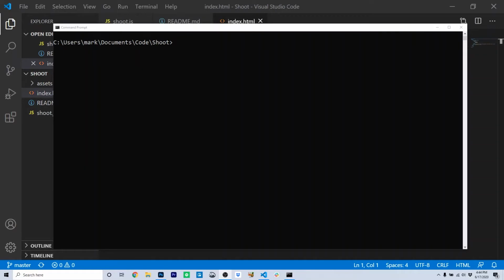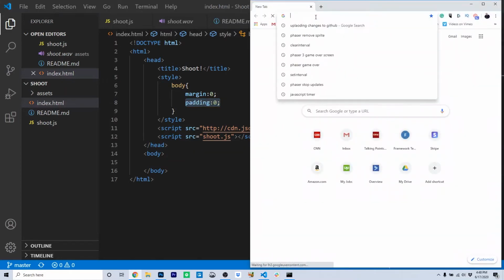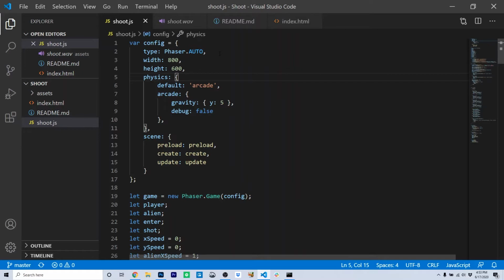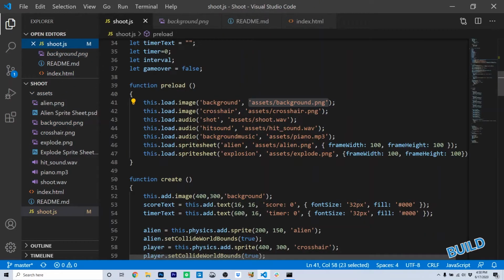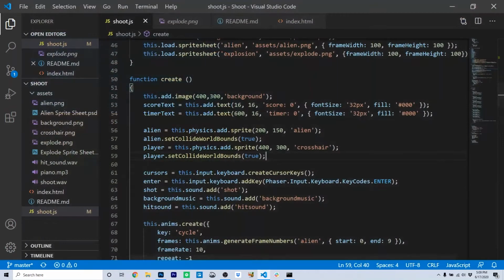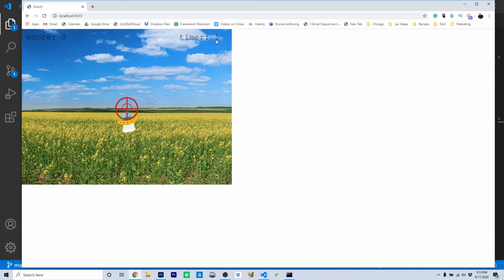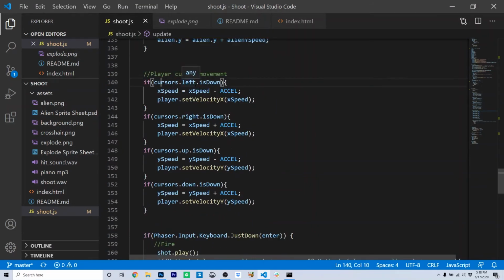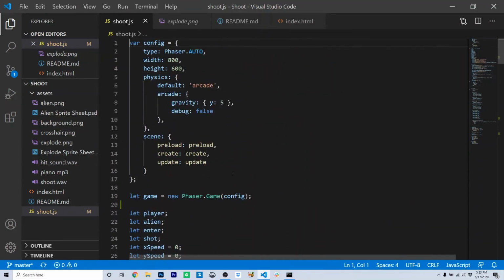Phaser Project: Build Your First JavaScript Game with the Phaser Library | BUILD 003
Learn to build games in JavaScript with this easy Phaser Project. Mark will take you step-by-step through building a game using HTML, JavaScipt, and the Phaser game library.  You can use the code as a Phaser project template, as you continue to build your own games using JavaScript.  In this video Mark builds a simple target shooting game with the Phaser library.  You'll learn how to display images and animations, play sounds, control with the keyboard, and much more.

This video is episode 003 of BUILD, a show which shows you how to BUILD new coding projects each week.